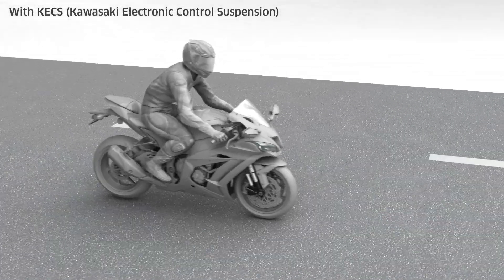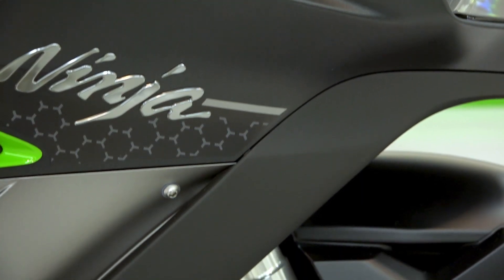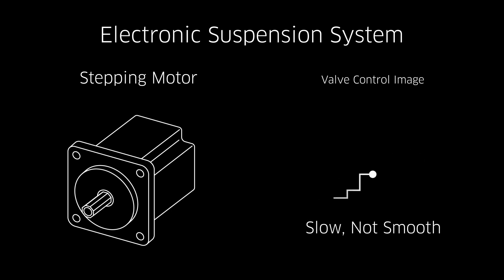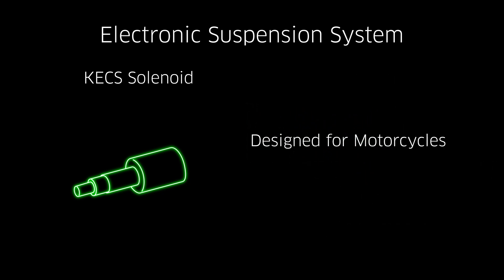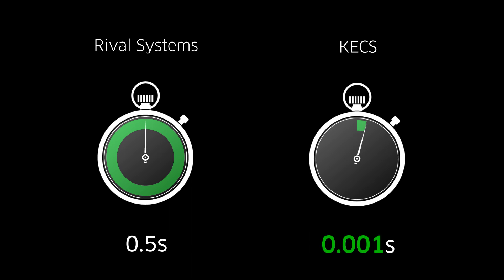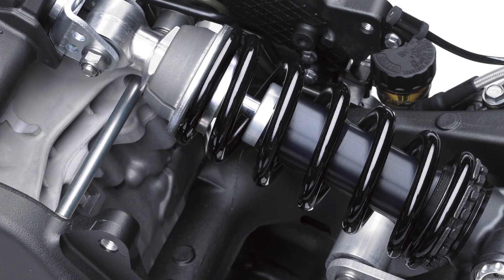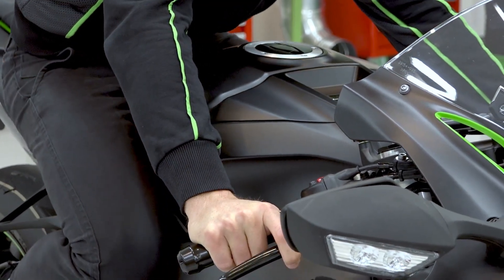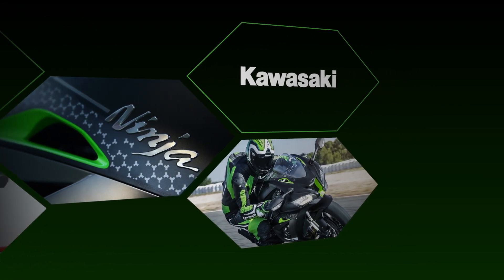Ninja ZX-10R SE - KECS - Kawasaki Electronic Control Suspension Explained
Complementing the original Ninja ZX-10R and track-focused Ninja ZX10RR, Kawasaki proudly introduces a new high-grade edition to its litre-class supersport line-up for 2018.  The Ninja ZX-10R SE features Kawasaki’s new, highly advanced electronic suspension.  Both on the street and on the track, the suspension’s superb damping character offers a level of ride comfort that almost makes you forget you are riding a machine with race-ready suspension, while outstanding damping responsiveness delivers a planted feel that translates to rider confidence and further advances the ease of riding offered by the Ninja ZX-10R.